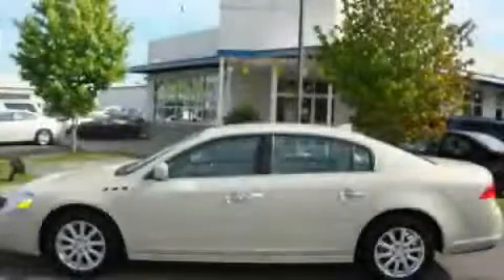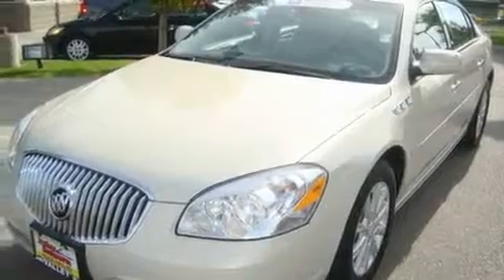2010 Buick LaCrosse Auburn WA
Year: 2010
 Make: Buick
 Model: LaCrosse
 Engine: 3.9L V6 SFI FFV
 Trans.: Automatic
 Exterior: White
 Miles: 28,147
 Interior: Beige

 2010 Buick LaCrosse Auburn WA